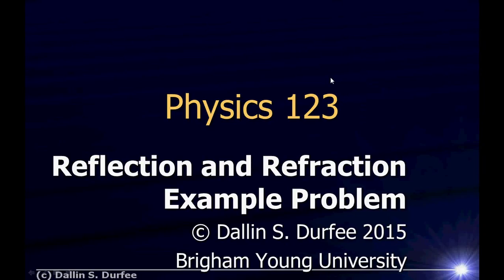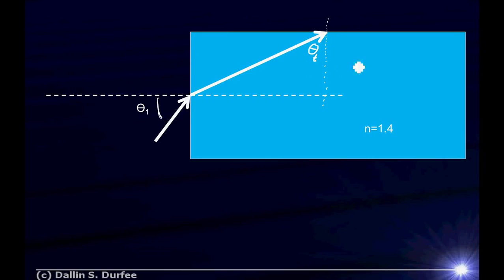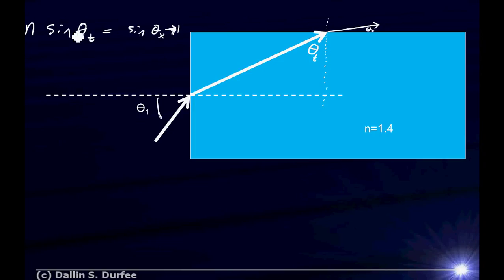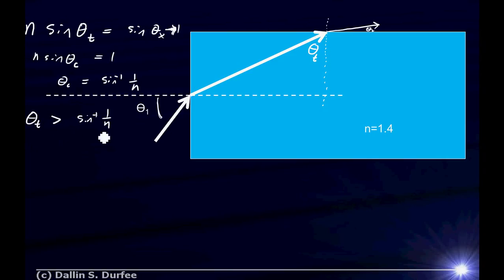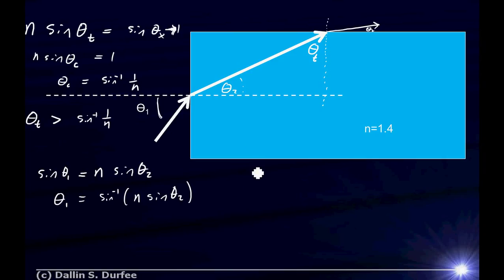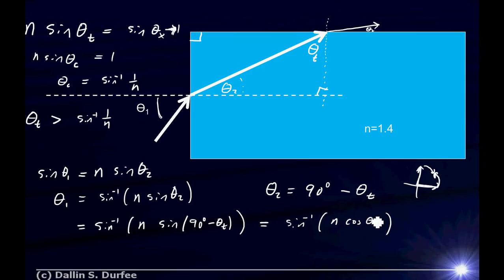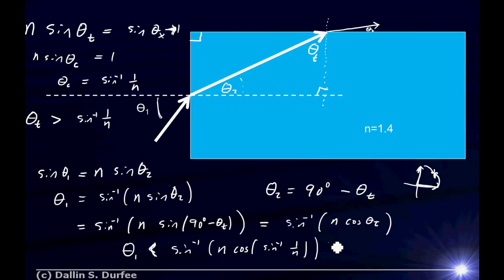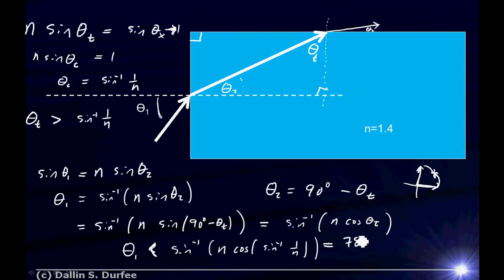Physics123 Example Problem - Refraction and Total Internal Reflection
Example Problem: Refraction and Total Internal Reflection